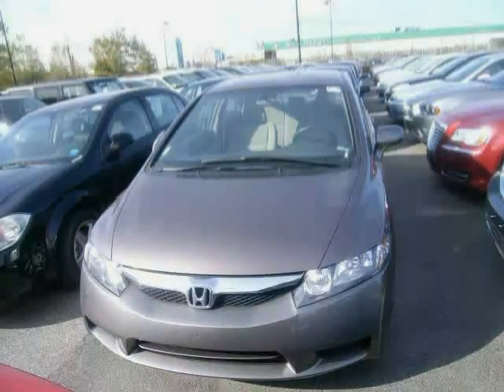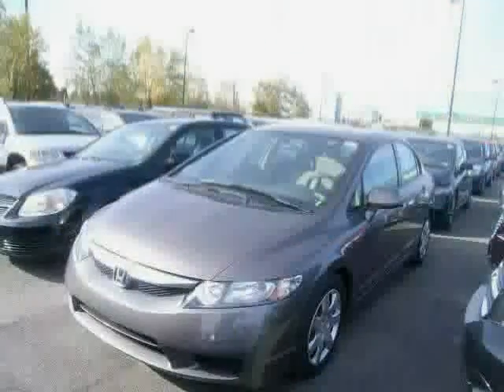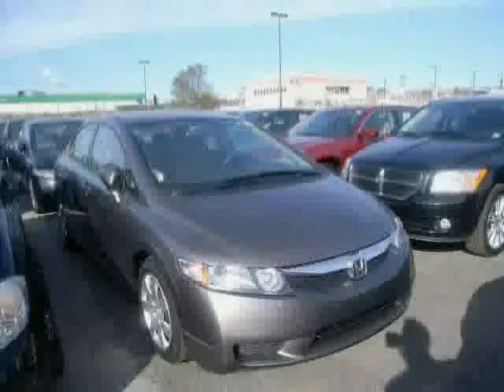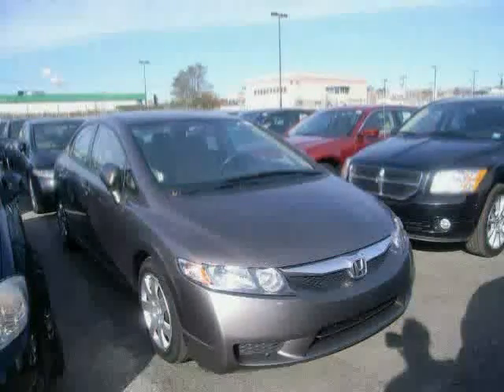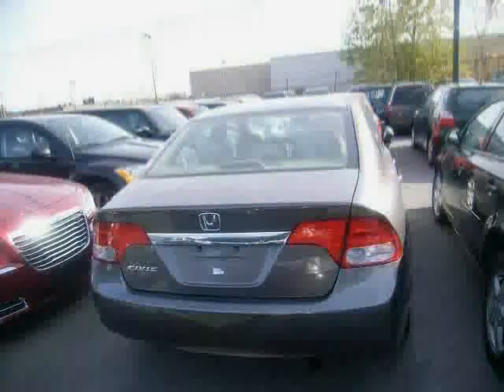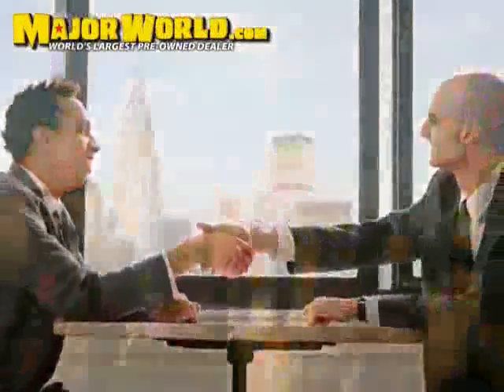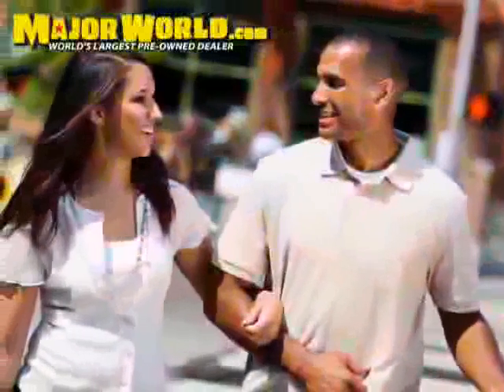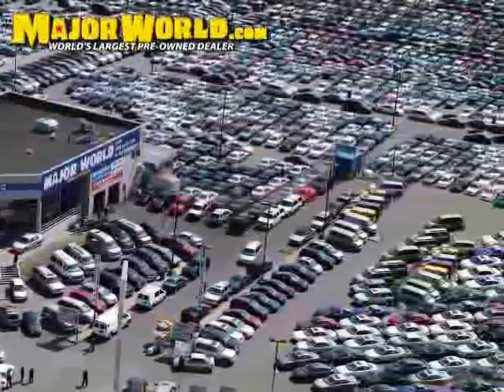used Honda Civic Sedan NY New York 2011 located in Long Island City at Major World